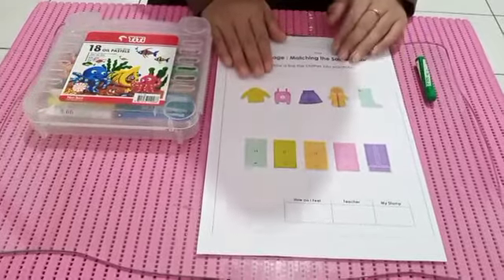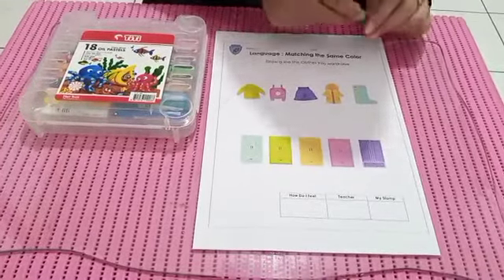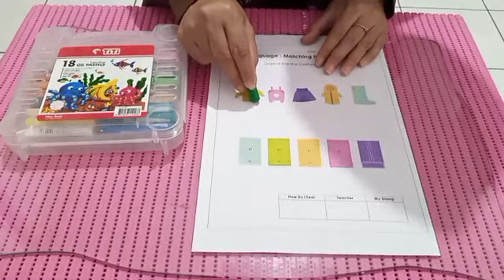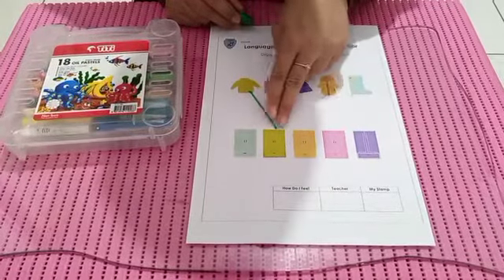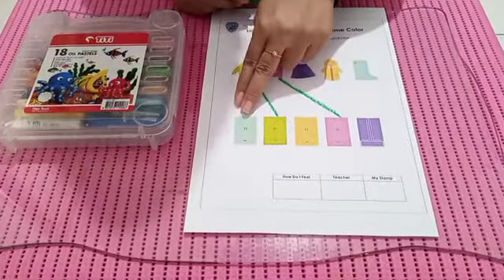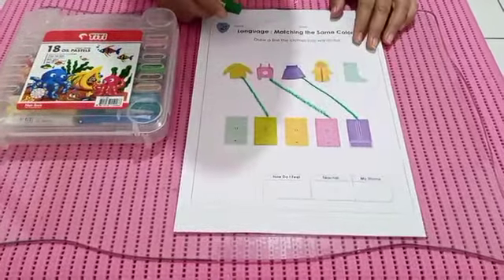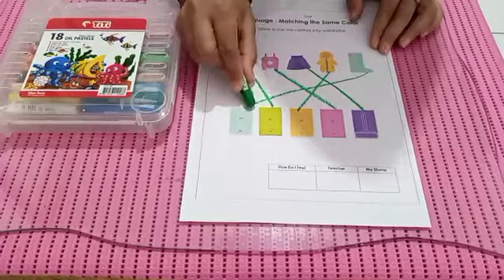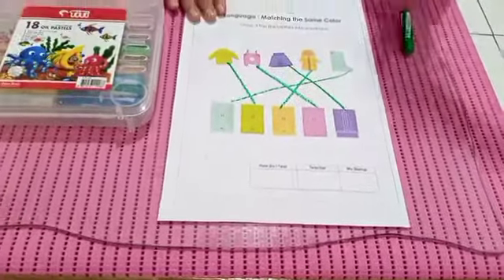Matching Clothes and Wardrobe